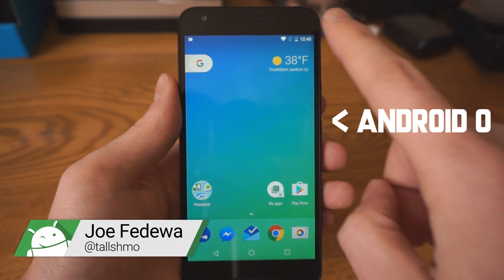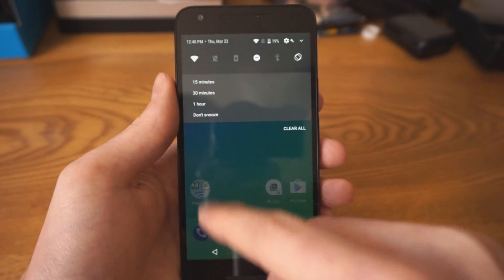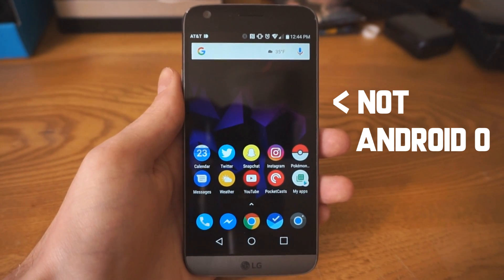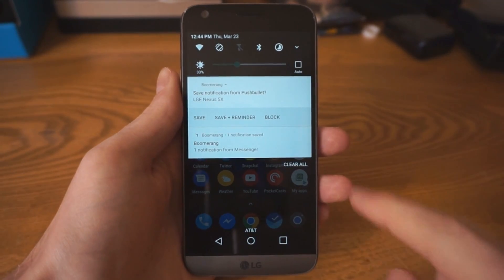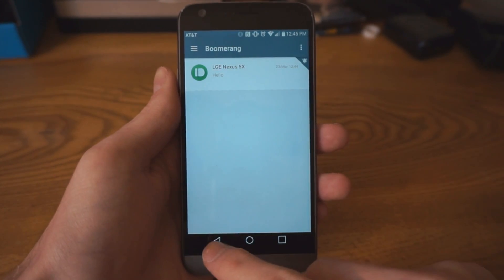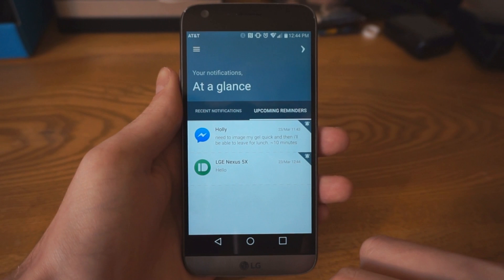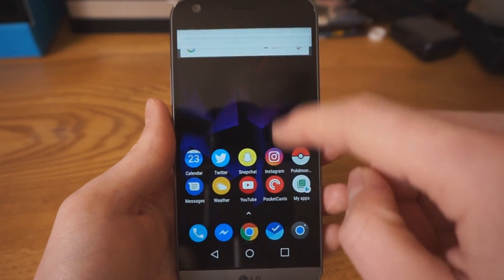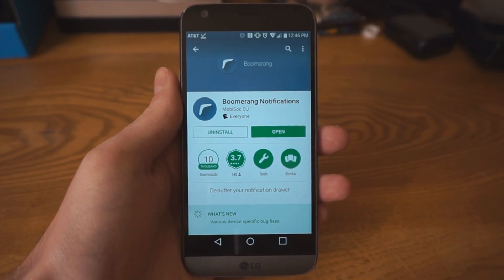How to snooze notifications like Android O with any Android phone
Joe shows you how to snooze notifications, like on Android O, with any Android phone.